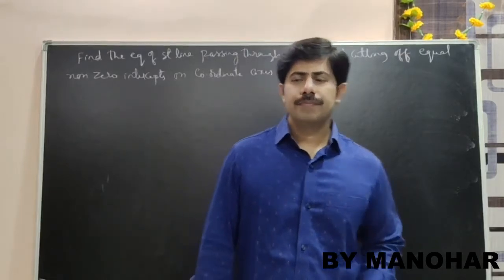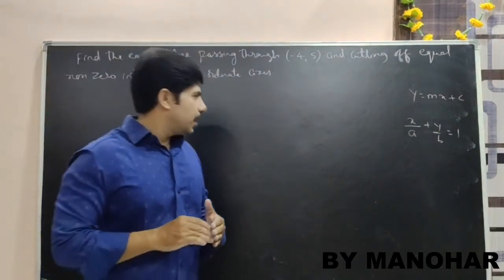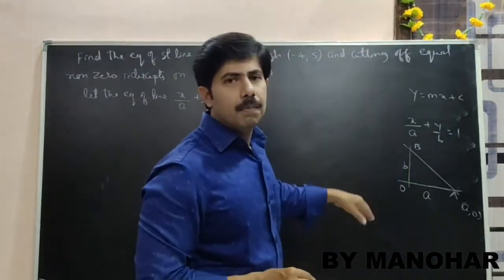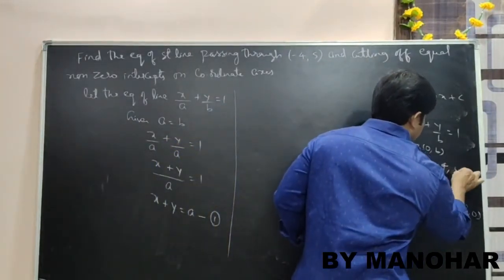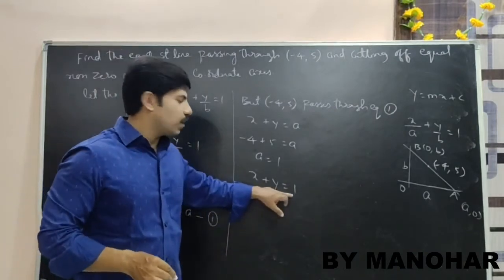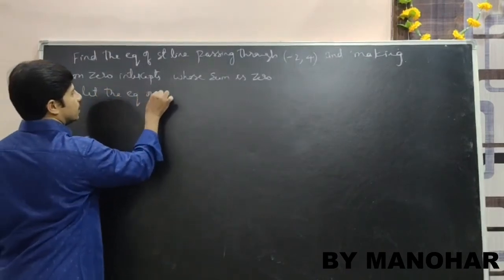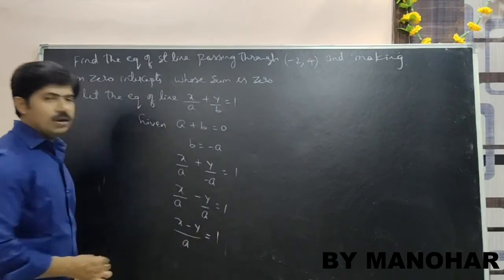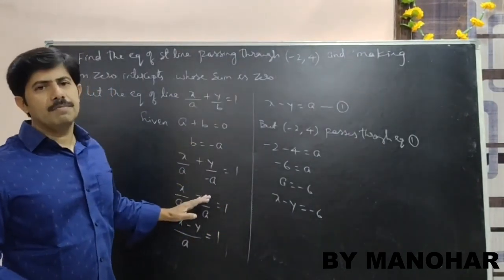STRAIGHT LINES || PART -4 ||BY MANOHAR SIR||MATH 1B OF TS AND AP SYLLABUS||MATH REGAMA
lectures - manohar sir
video editing - datta sai